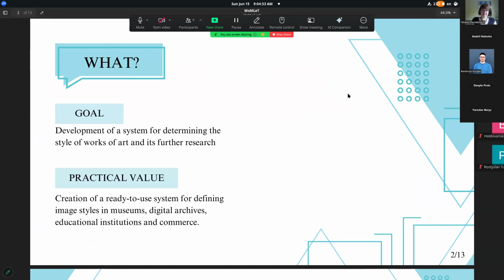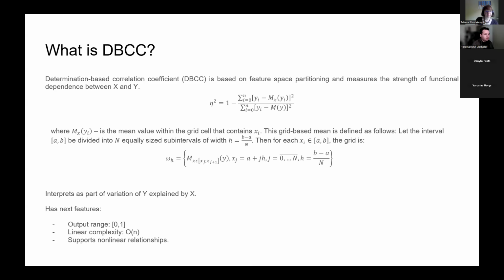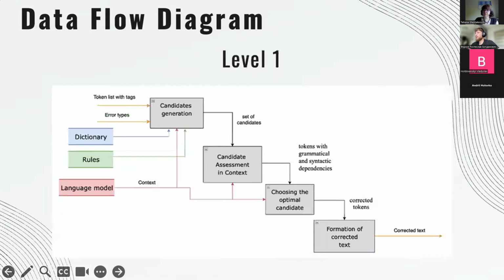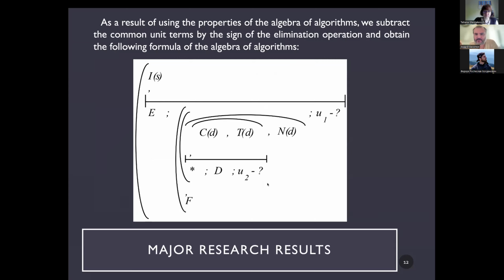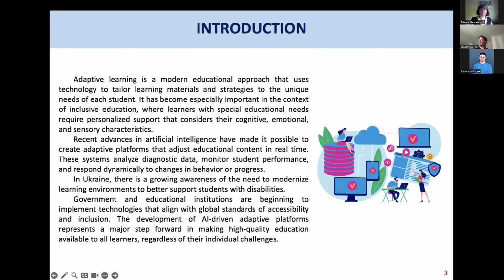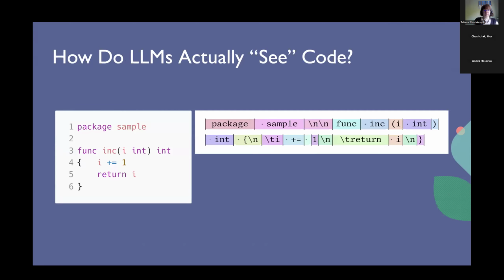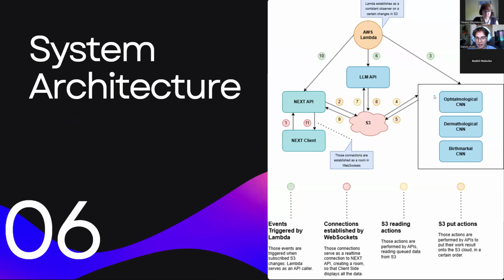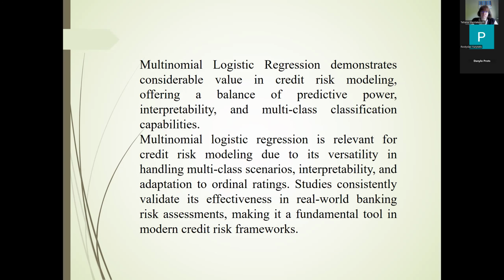Modern Data Science Technologies Doctoral Consortium (MoDaST 2025 Doctoral Consortium)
Modern Data Science Technologies Doctoral Consortium
(MoDaST 2025 Doctoral Consortium)